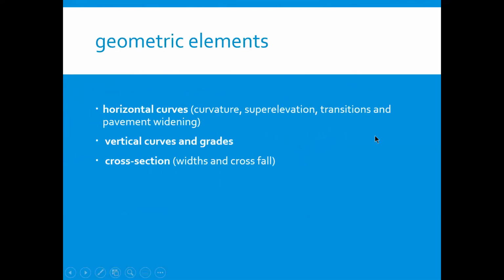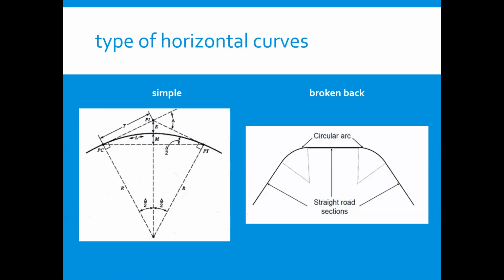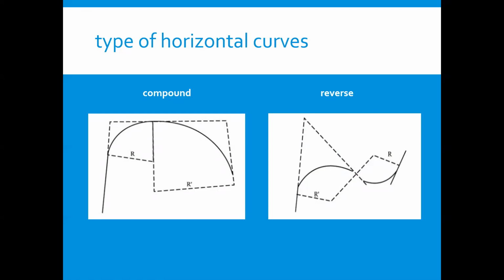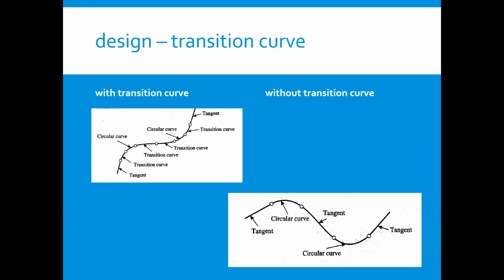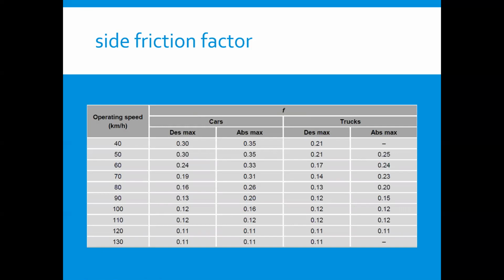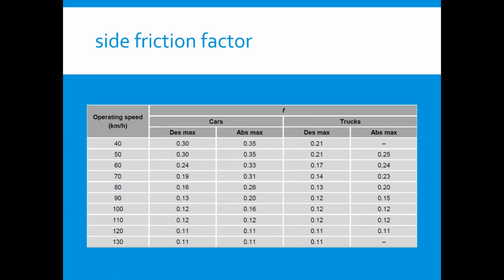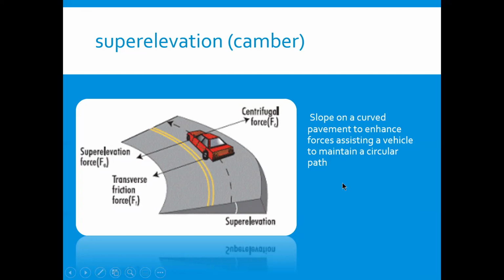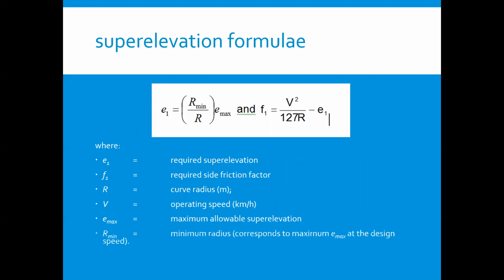Lecture 5 part 1